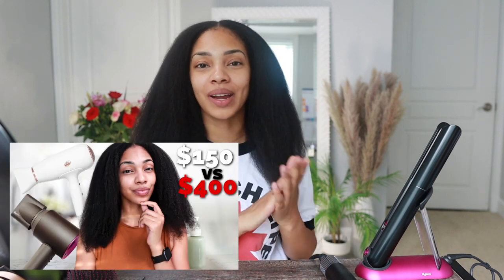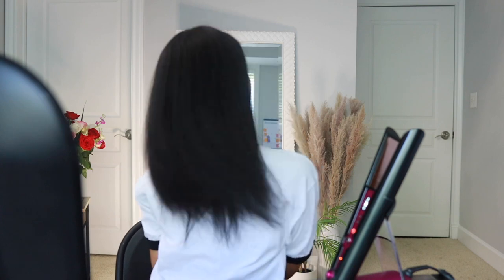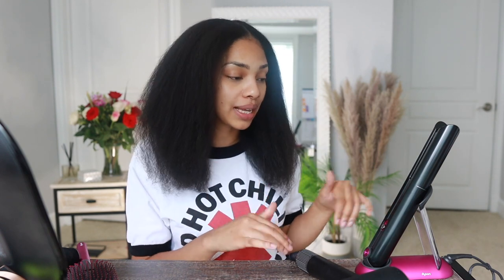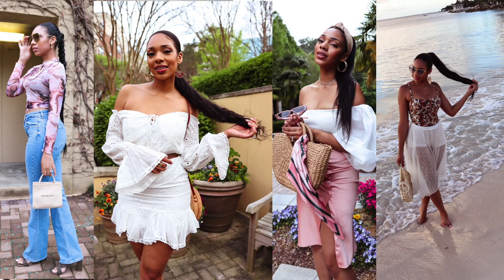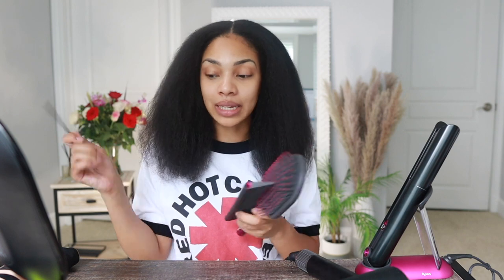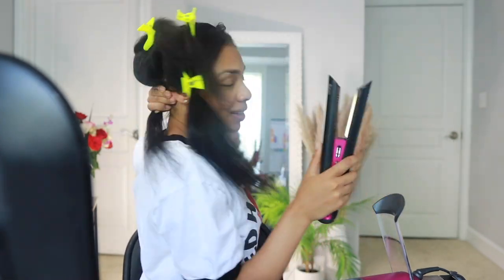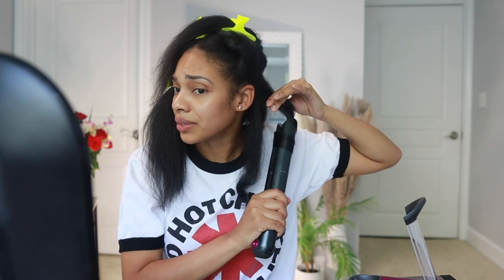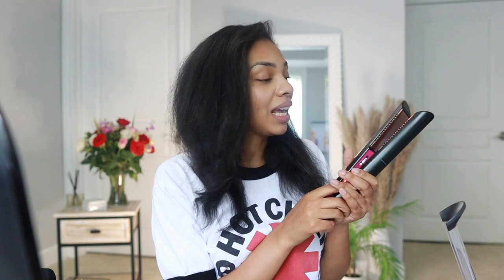Straightening My Natural Type 4 Hair with Dyson Corrale | Dyson Corrale Review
I'm Straightening My Natural Type 4 Hair with Dyson Corrale to see if I can achieve a silk press without heat damage with this flat iron. Just like the blow dryer, in this Dyson Corrale Review I'm walking you through all the features that set this flat iron apart. Let me know if this is a product you would pick up too.

Dyson Corrale (gift edition)
Chi Heat Protectant

TIME STAMPS
0:00 - Intro
1:15 - Prep
1:45 - My hair Type
3:10 - Flat Iron overview
4:50 - Initial reaction
6:45 - Initial notes
9:11 - Results at 330 F
10:59 - Results at 365 F
12:02 - Results at 410 F
15:25 - Initial flat iron curl
16:23 - Final Results after curling